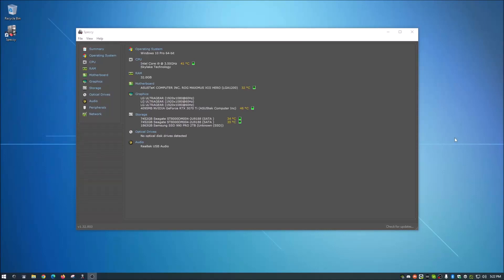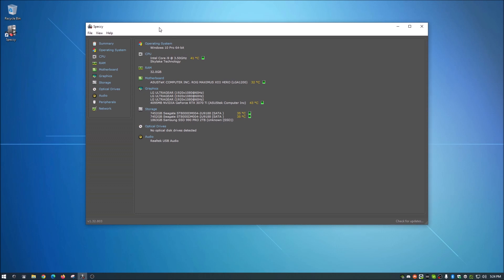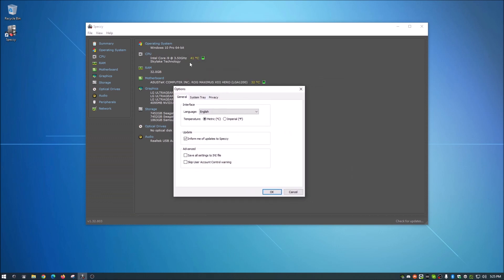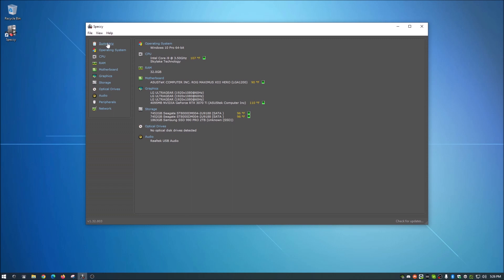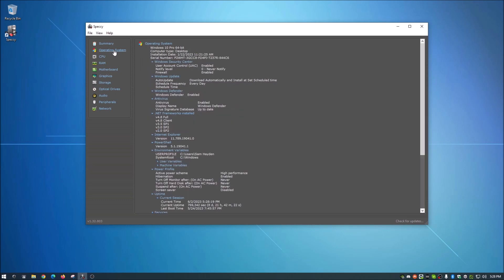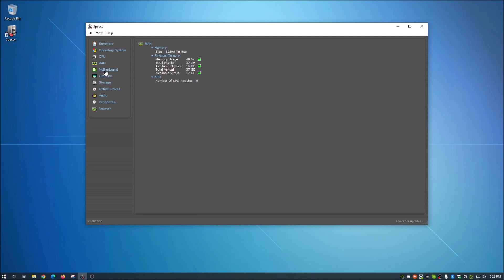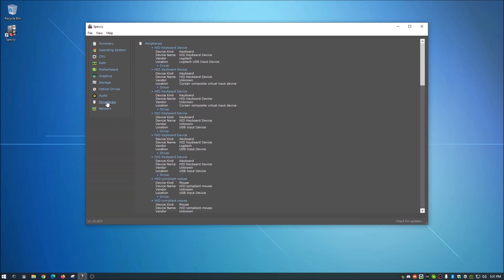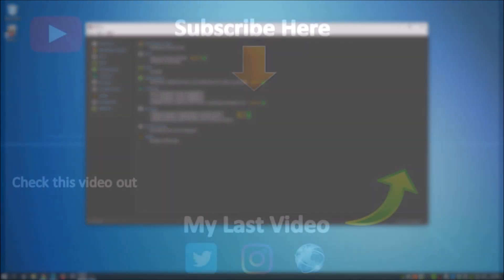How To: Use Speccy to get your computer's Specs | Speccy Tutorial For Beginners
Notice: If there are any product links above, they may be affiliate links, which means if you buy the product through these links, this will earn me a very small commission which helps with my channel. You do not pay any additional for the product!